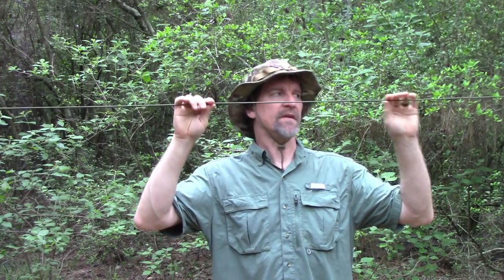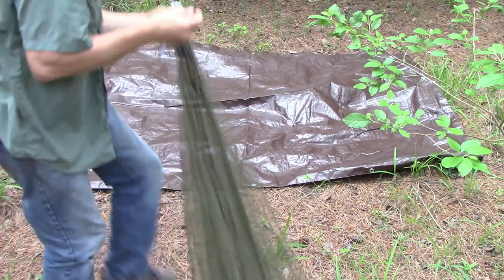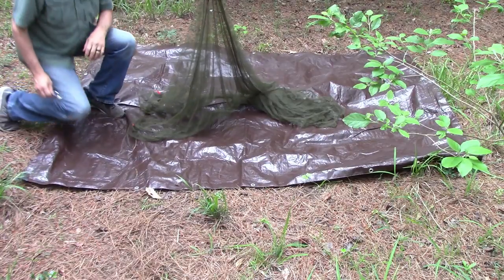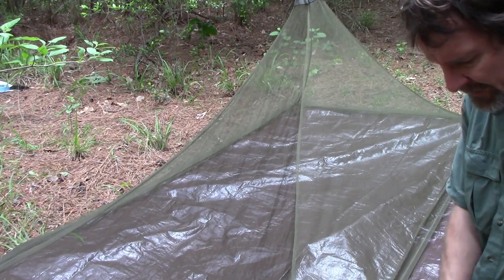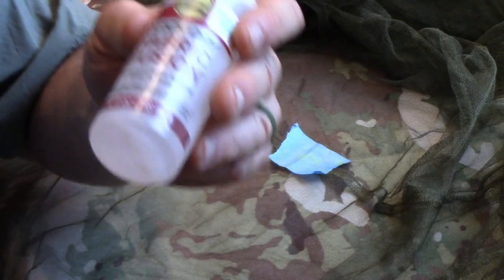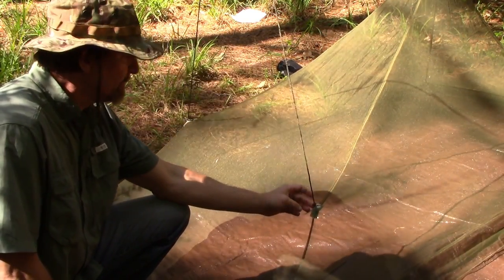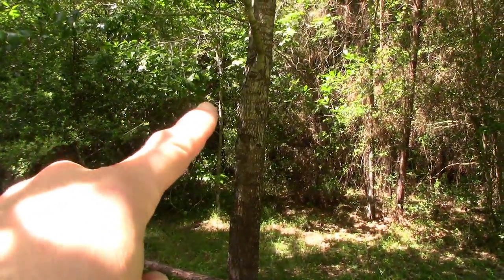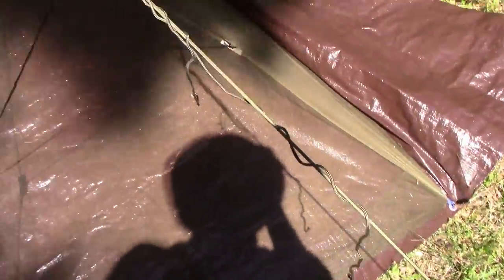Friendly Swede Mosquito Net Review, Mods, and Setups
Camping without a tent or tarp is great in fair weather except for annoying, and sometimes dangerous, bugs, scorpions, spiders, and mosquitos.   See the stars and use mosquito netting as a tent.
My mods to the Friendly Swede net are not needed for effective cover and protection, I just like more room. (and I got to use camo cloth!)